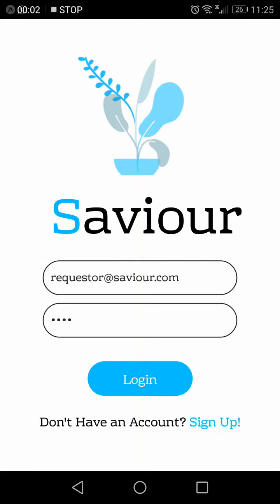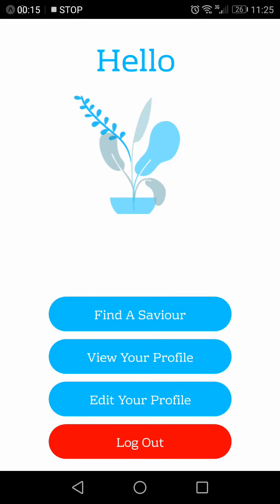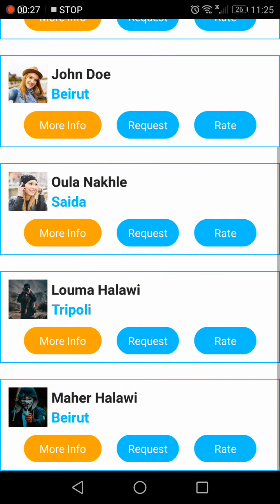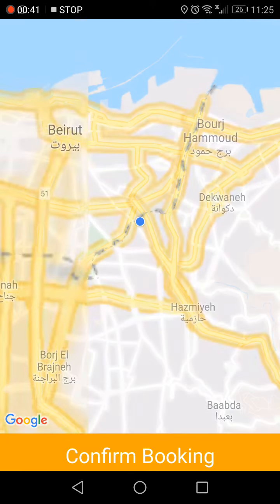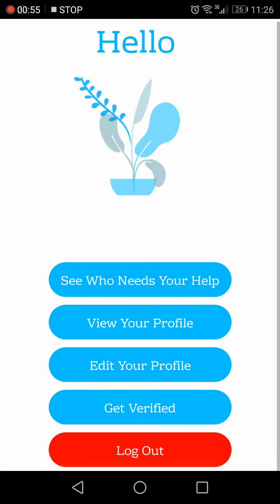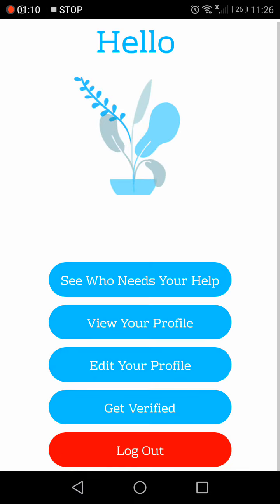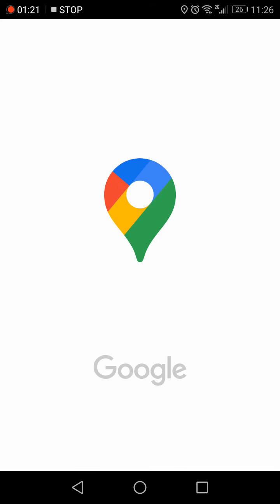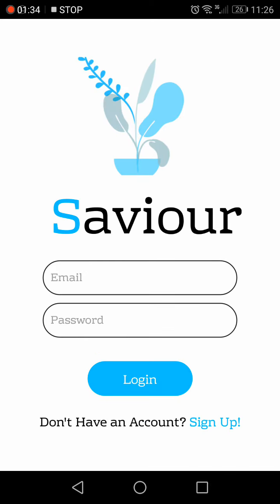Maher Halawi "Saviour" Final project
Are you going through an emergency? Go to Maher's Saviour app and connect with a saviour!